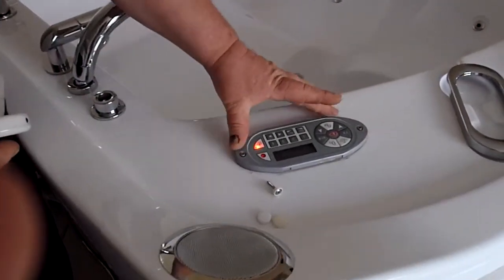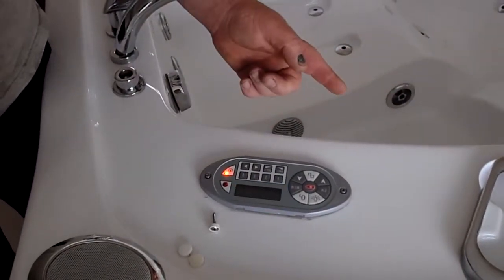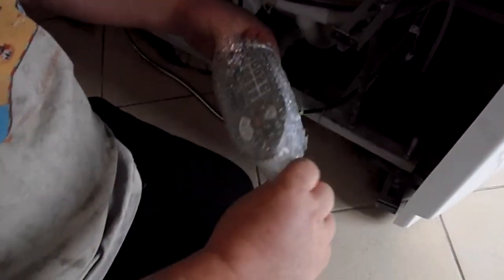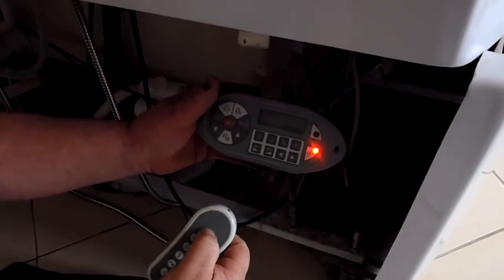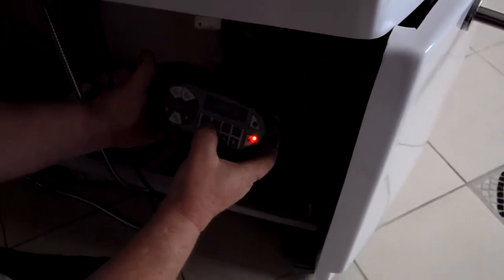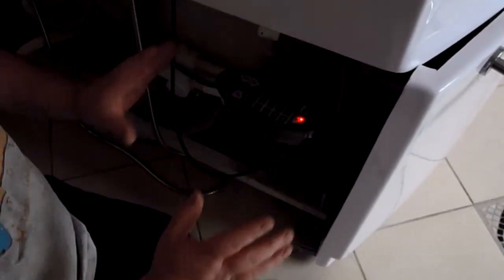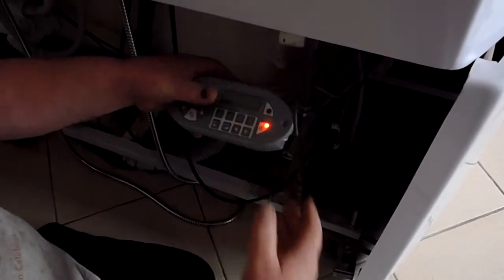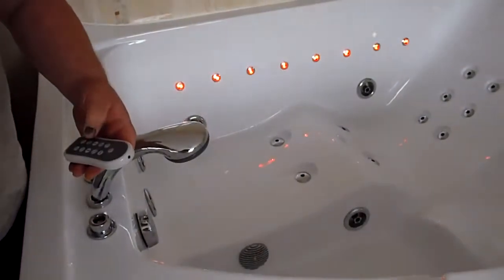B&B Bath Pannel, Grovewood House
Jacuzi Spa Bath, Grovewood house